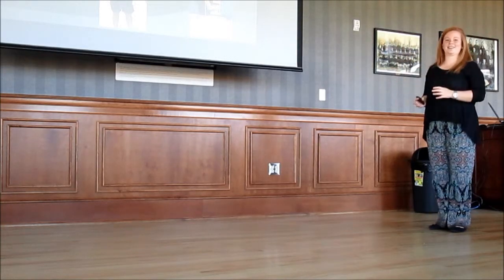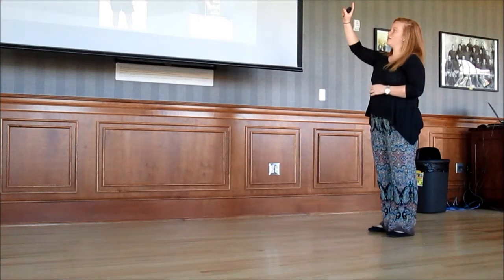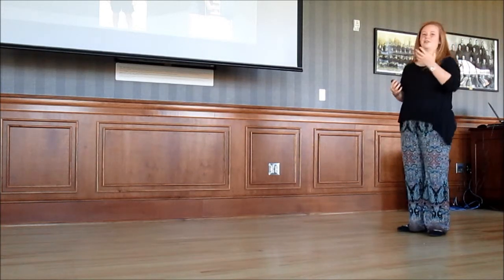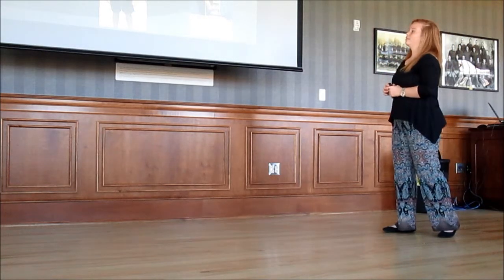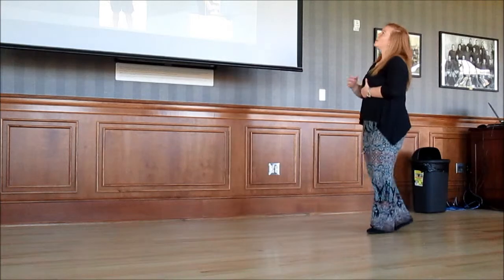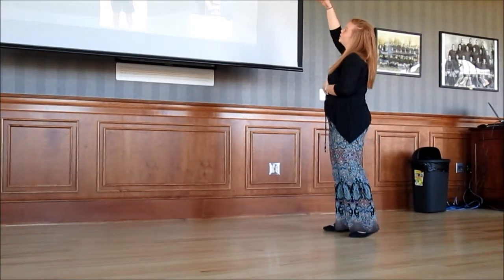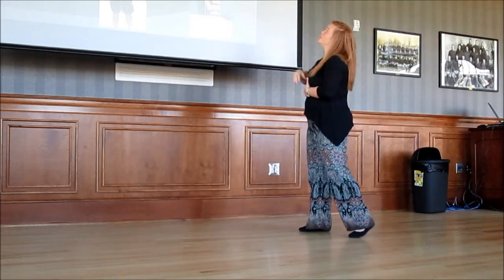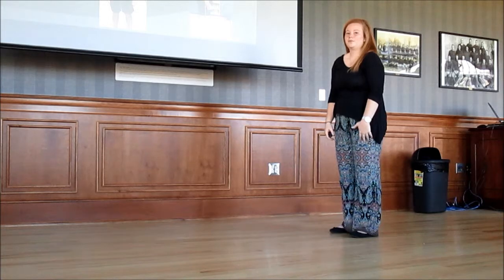Tayler Hale Research Presentation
Postural Deviations and Shoulder Pain in a DIII Baseball Pitcher Returning to Throwing following Ulnar Collateral Ligament Reconstruction of the Elbow: A Case Study

Research & Design
 Fall 2015